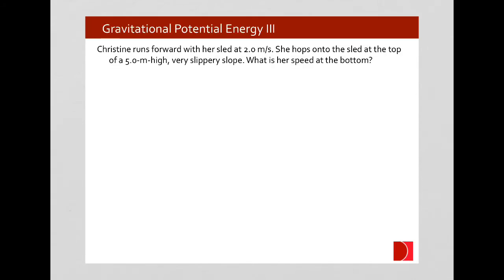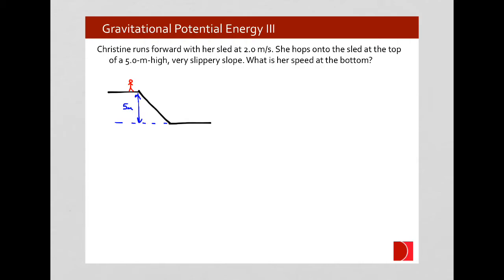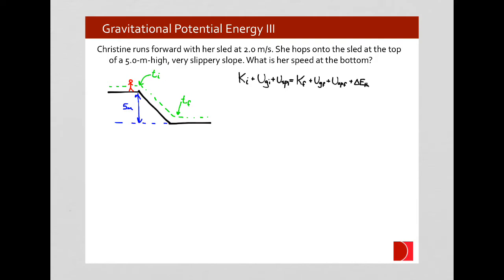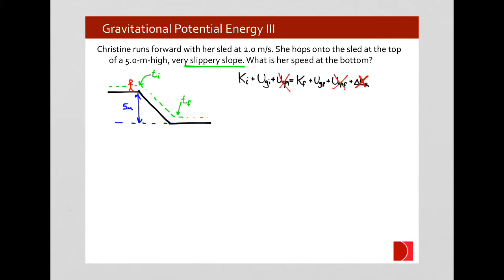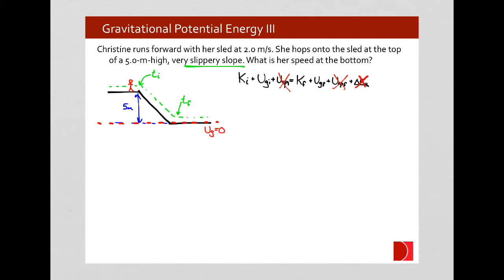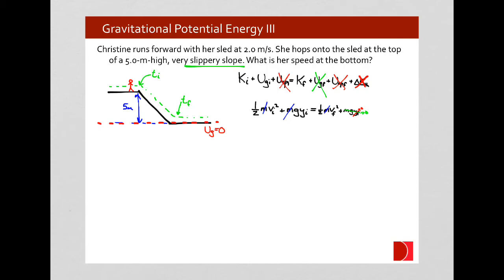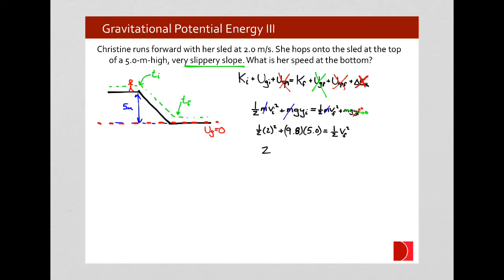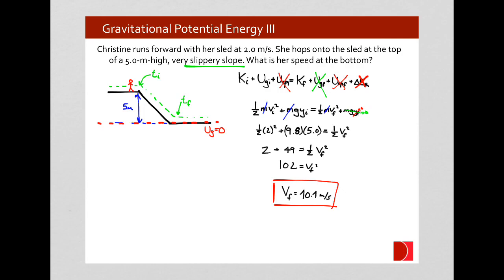XIV Potential Energy - Example 03 - Conservation of Energy